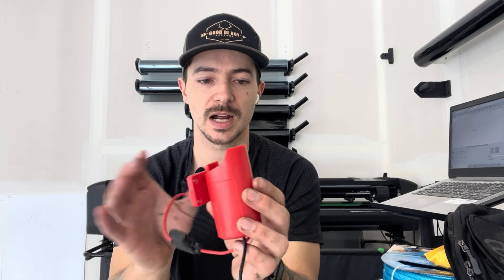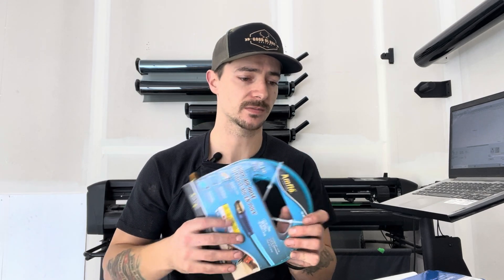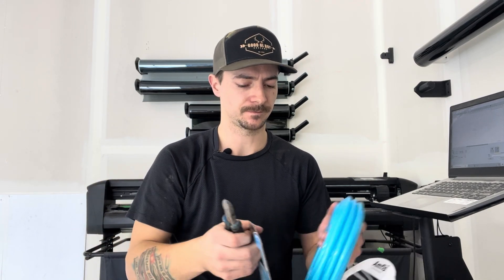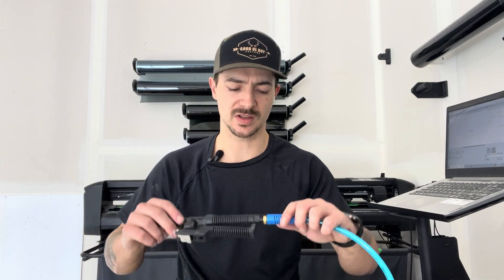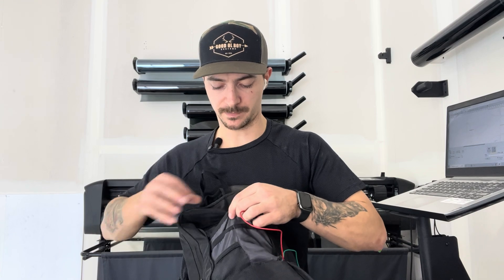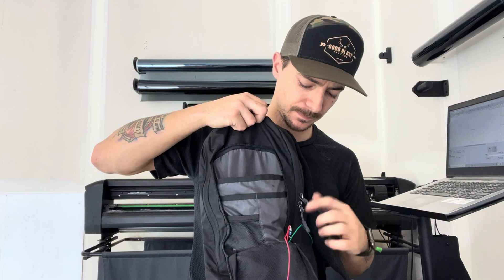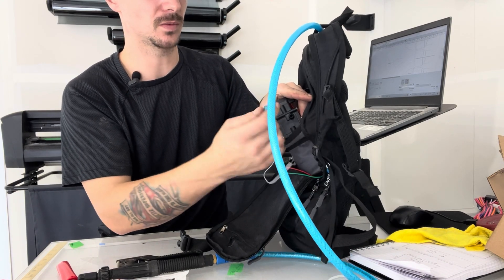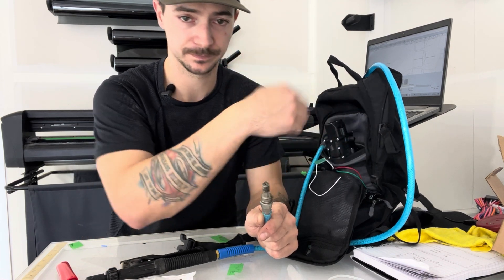How to Make a 12V Window Tint Backpack Sprayer (Step-by-Step) DIY | Keg Sprayer | Tint Buster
Today i will be showing you how i make my own 12v pressurized tint/ppf backpack sprayers. I will add a list of the materials used below. I was able to build this for less than $200 CAD. This is an ideal setup for a beginner, or someone who is handy and likes to do things theirselves.

Sprayer Handle
M12 Adapter
12v Pump
Air Hose
Wireless Remote
M12 Knockoff Batteries